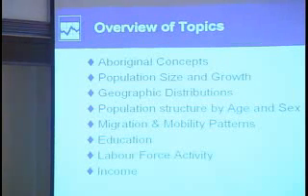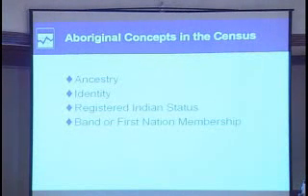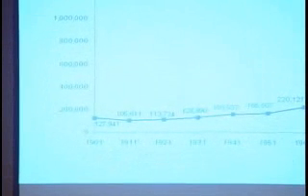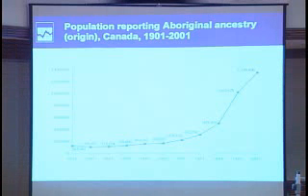Andy Siggner (01) - The Métis in the 21st Century Conference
Andy Siggner discusses the demographics of the Métis population within Canada and the issue of identity during The Métis in the 21st Century Conference, June 18th to 20th, 2003, Saskatoon, Saskatchewan.